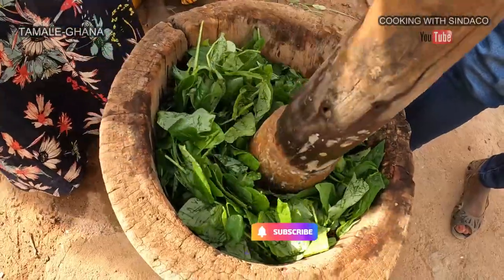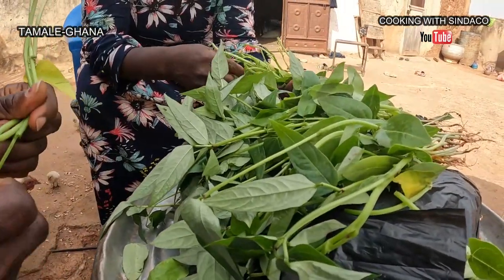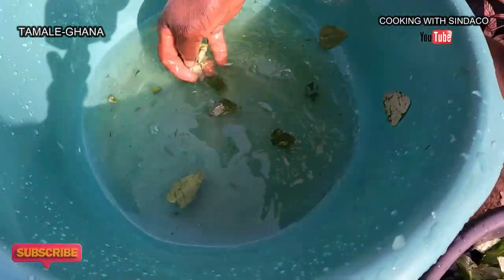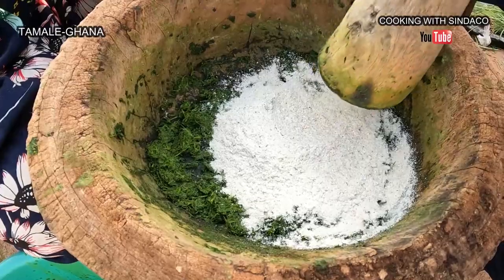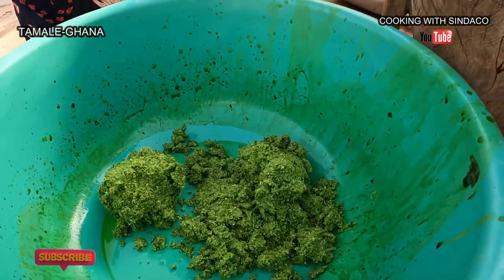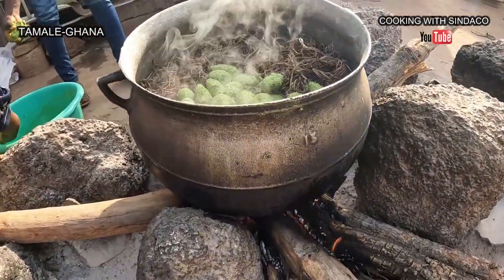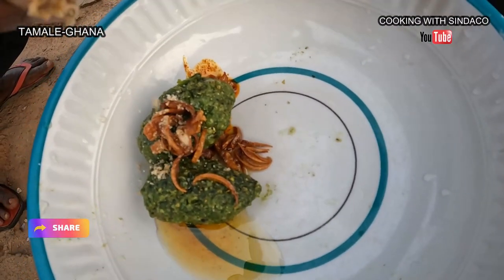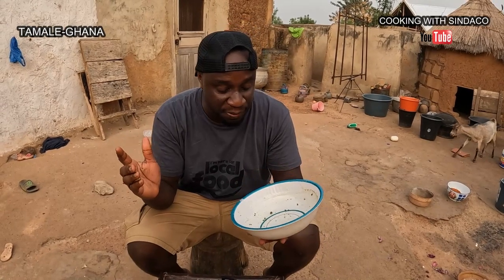Traditional Cooking Recipe || Ghana's Most UNIQUE LOCAL Food NYOMBEKA, Beans leaves recipes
On my daily discovery, today i have this amazing recipe here in the northern part of Ghana- Tamale where they use bean leafs and corn flour to prepare this recipe. An organic and delicious recipe that everyone must try, it also good for vegan and vegetarian,